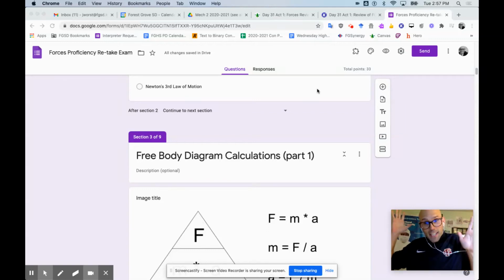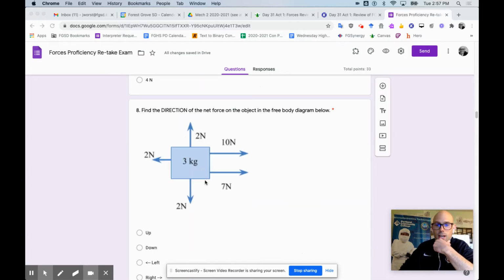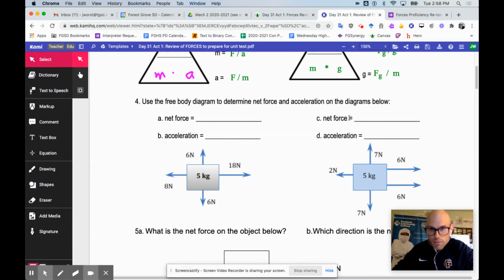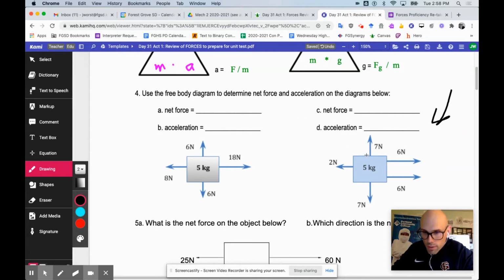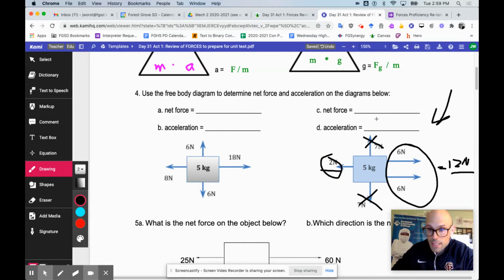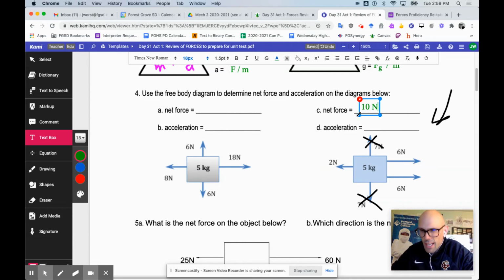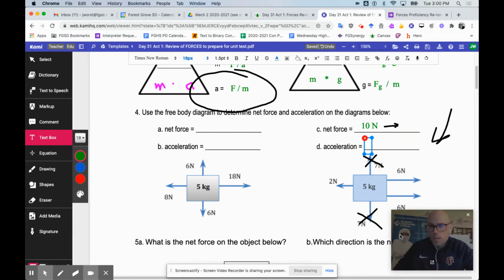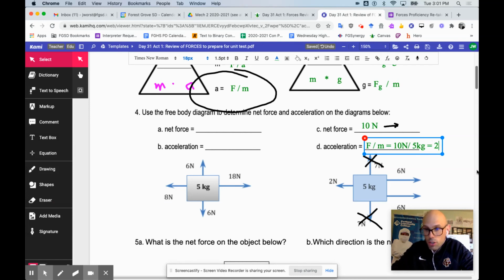FGHS free body diagram strategies